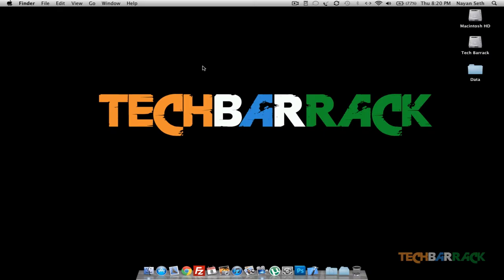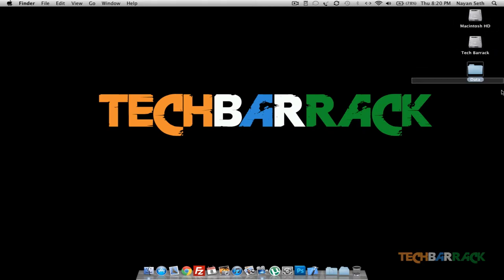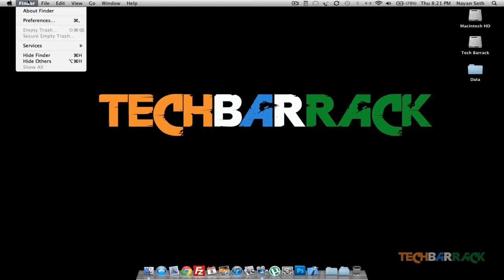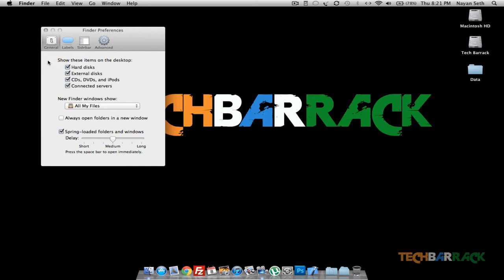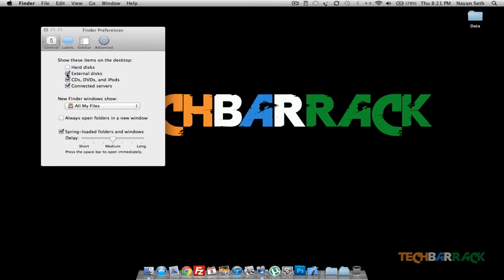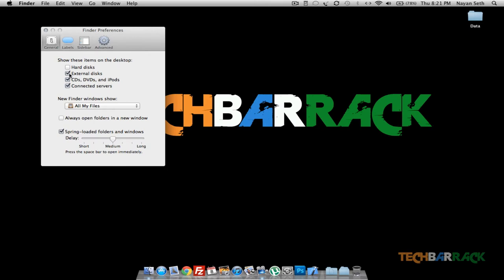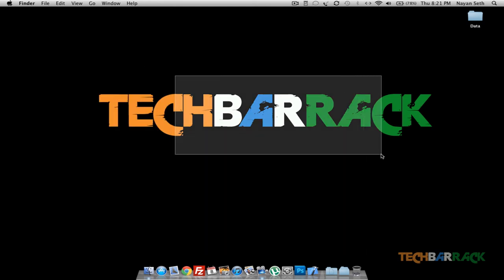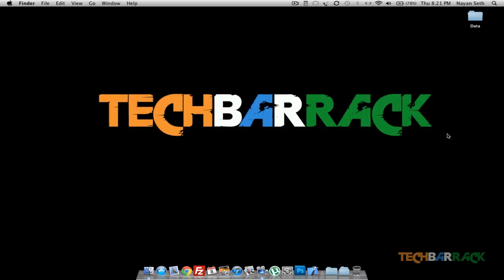Mac Tutorials [06] - Remove Hard Disk, CD, iPod Icons From Desktop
In this video Nayan Seth will teach how mac users can remove their hard disk, cd, ipod, external disk icons from desktop.